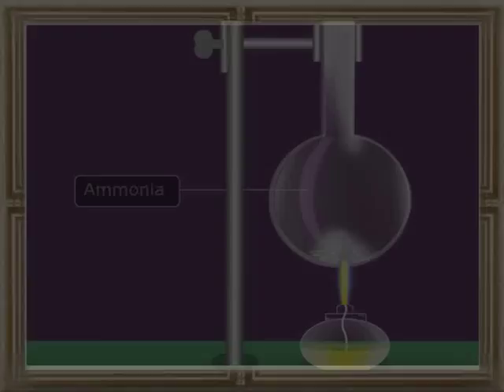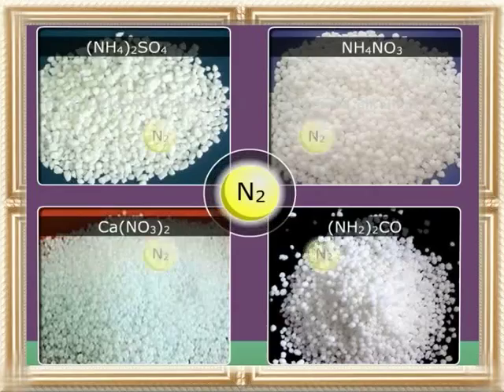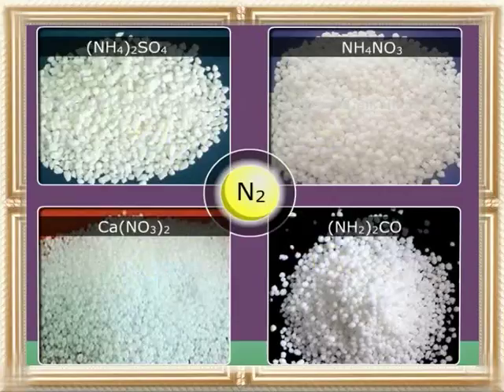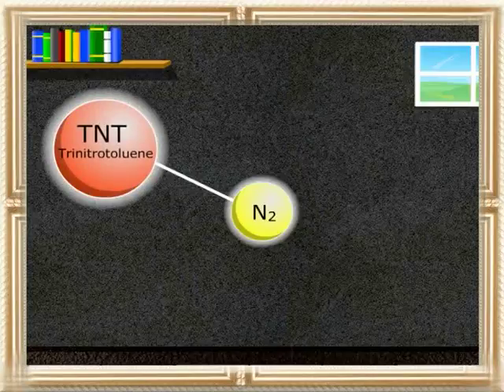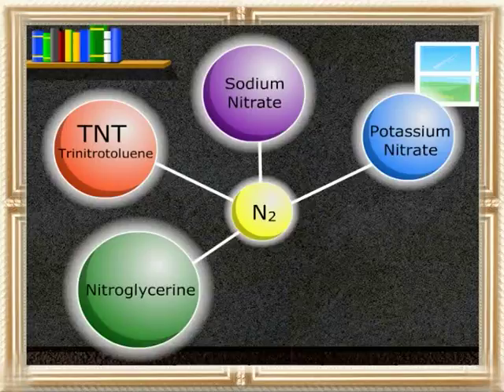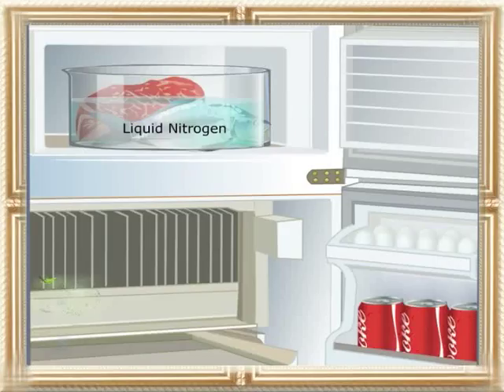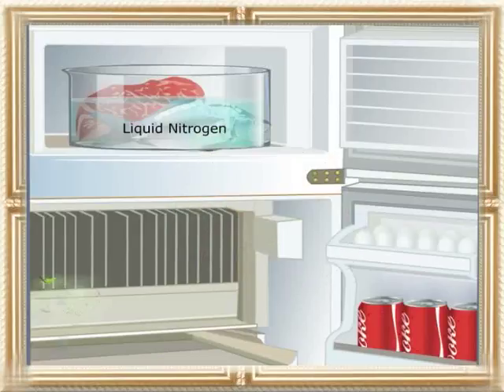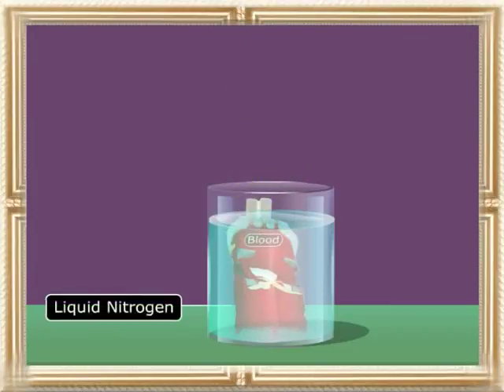Nitrogen and its Compounds:-Properties of NitrogenUses of Nitrogen-04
Can you tell me how nitrogen is made? It is a colourless, odourless gas. The chemical industry relies heavily on nitrogen. Nylon, dyes, fertilizers, nitric acid, and explosives are all made from it. Ammonia is produced when nitrogen is reacted with hydrogen to make these products. Watch the video to find out .